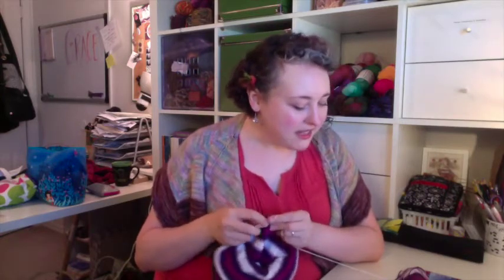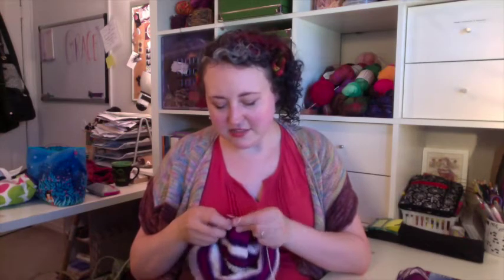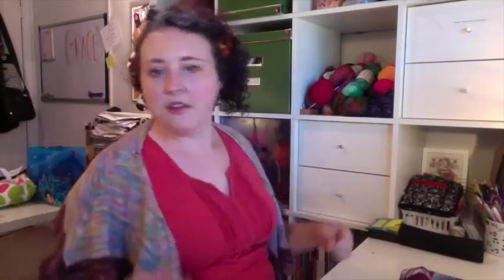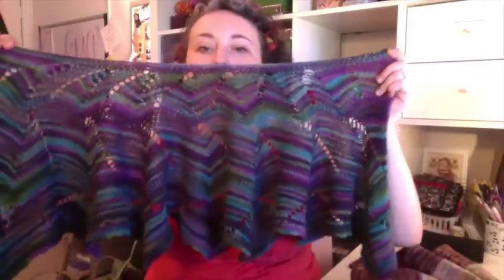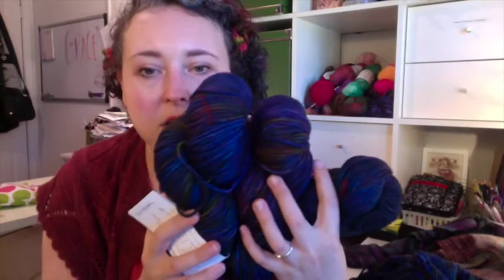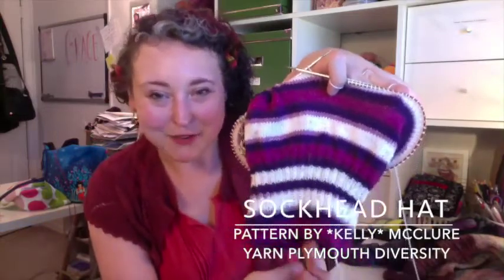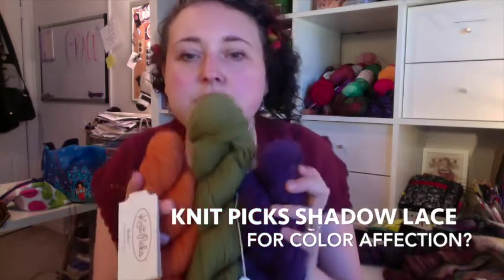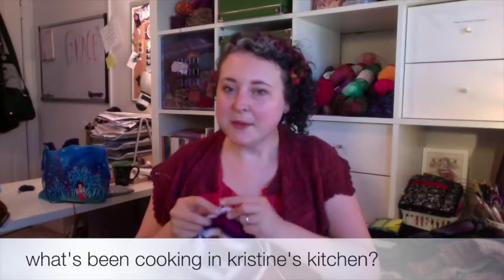Yarnings Podcast, episode 29: Introductions Win!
Episode 29, where I tell how introductions win for one lucky friend!  lifestories, geeky, kitchen, and girly sections, along with all the tales of knitting.